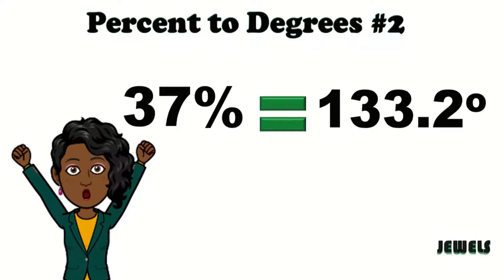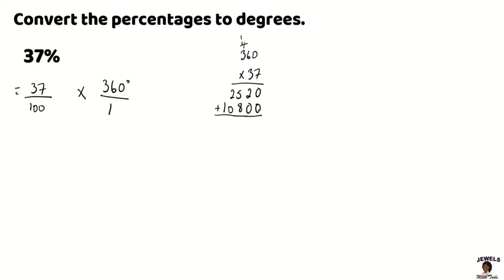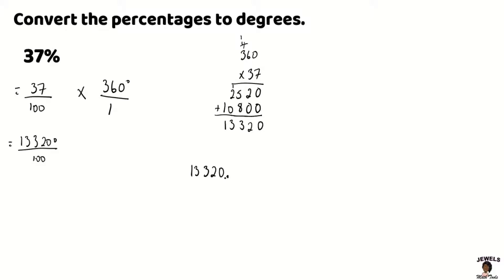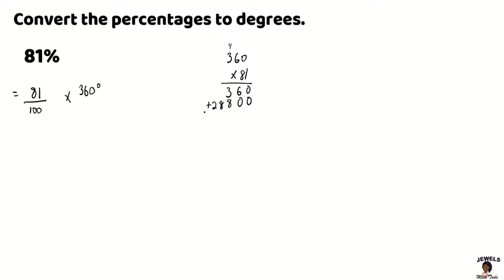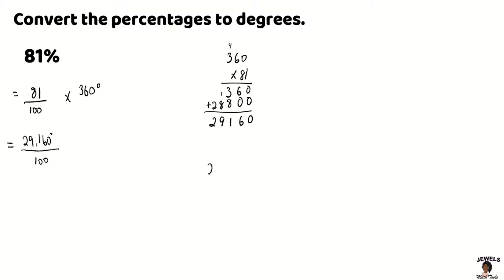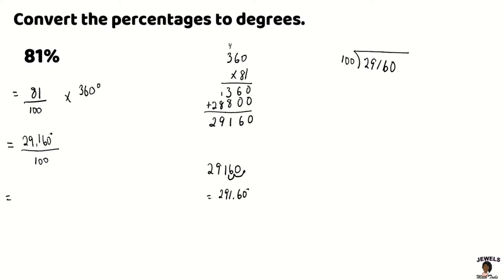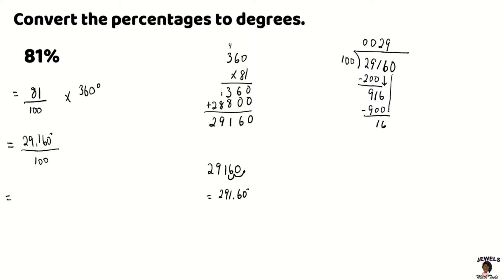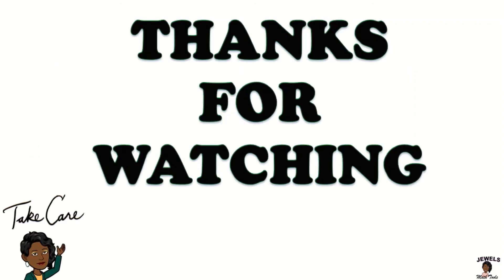Percent to Degrees without Simplifying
In this session we are converting our percentages into degrees without simplifying our fractions. We will be multiplying our numbers first then performing our division to convert the percent to a degree.